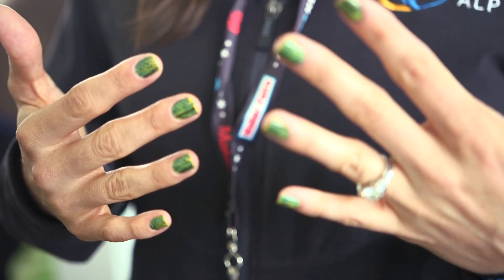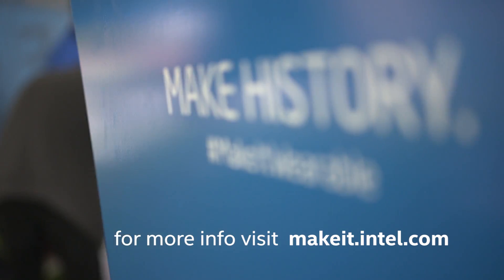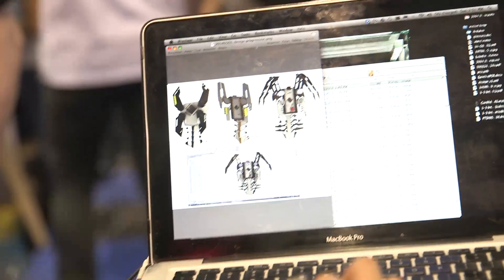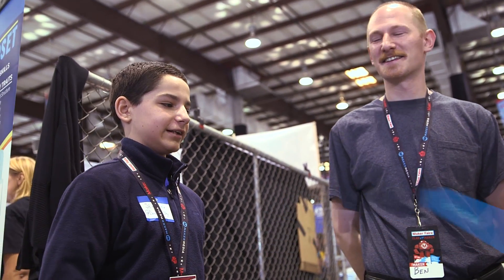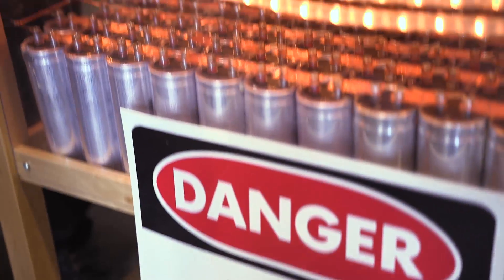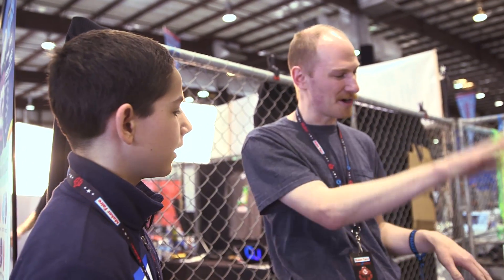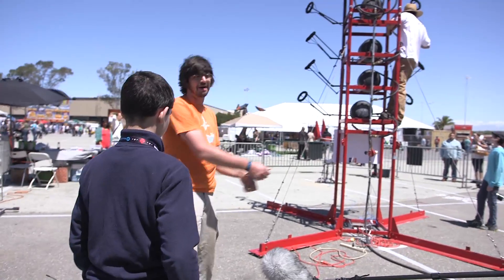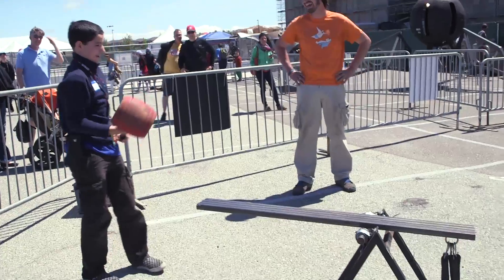Maker Faire Bay Area 2014 (Day 2) - The Maker Inside | Intel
From LED costumes and ruby lasers to Jacobs ladders and fire torches; these are just some of the cool projects we found at Maker Faire Bay Area 2014.